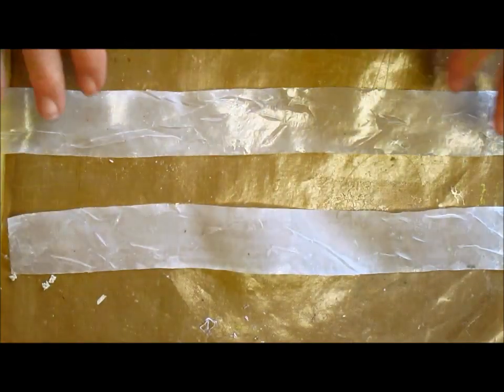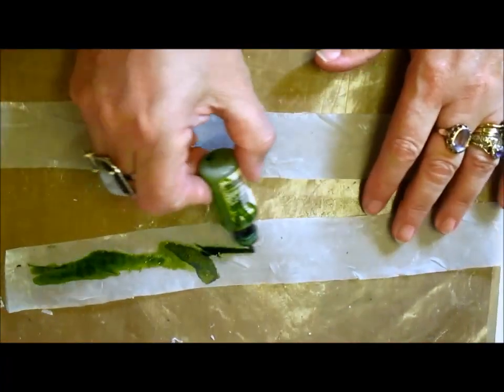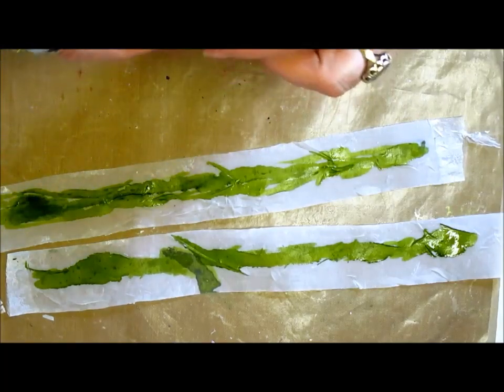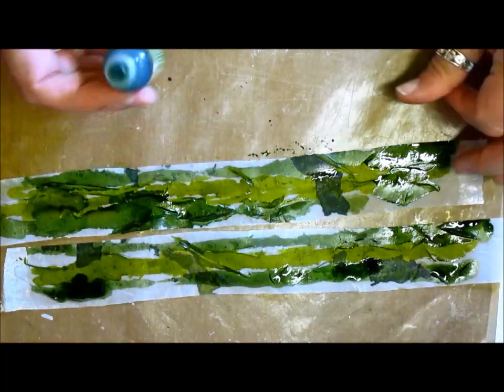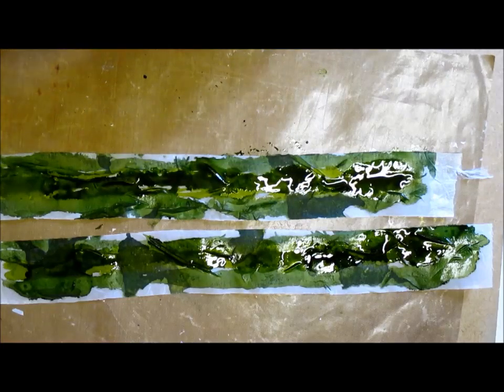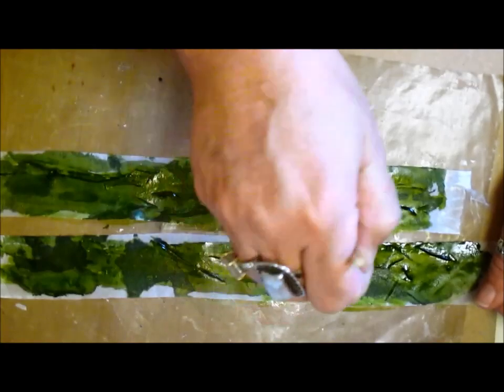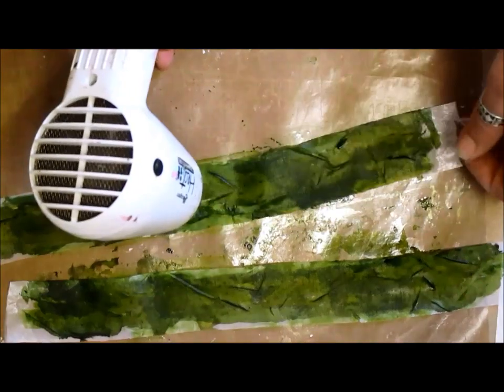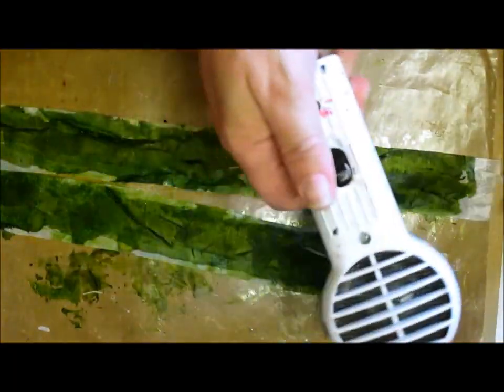My Leaf Tutorial - jennings644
These are so easy yet look so real :)